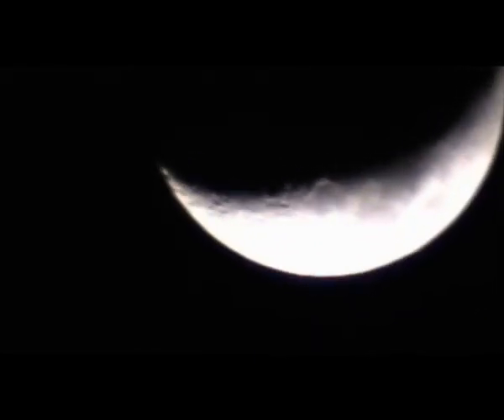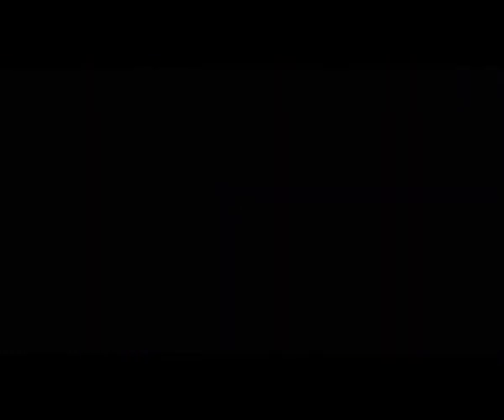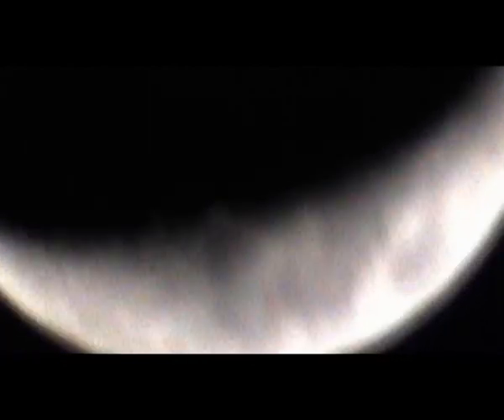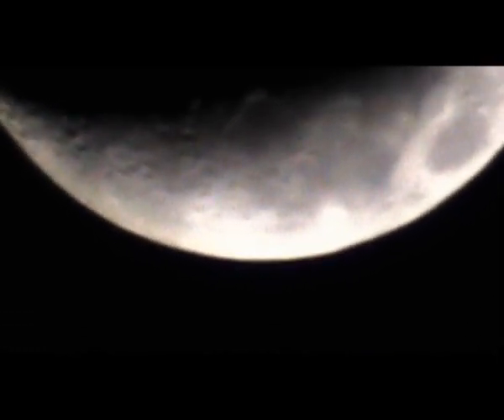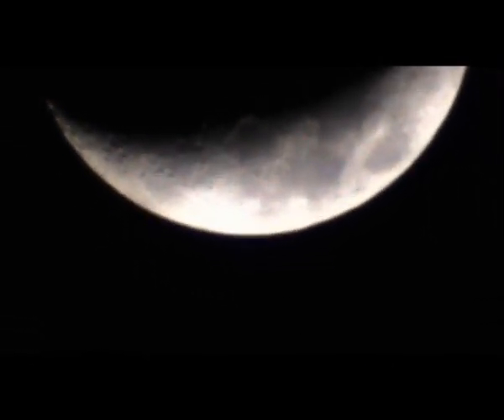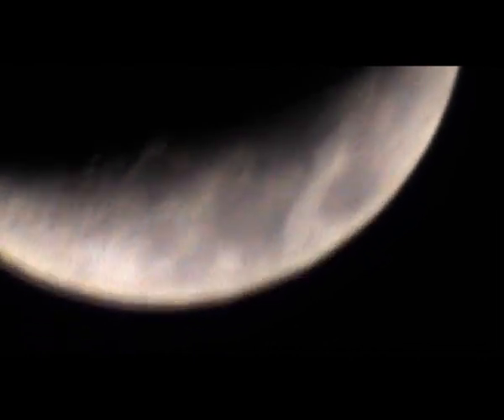Ufo Ison Venus 9 Oct 2013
Greetings, this is a small film showing how one planet can cover another which is in the same area looking at it from a distance, here we have the moon, Venus and another bright object under the moon as they descend over the west after sundown.

The bright one has a twin which can be seen in the early morning??, yes' soon both of them will be seen when the time and conditions are right.

Some other objects in the area are as follows:-

Astriord: 1990uq app (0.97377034 au),  2006 gb app (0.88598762 au)
2006 ct app (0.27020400 au),  2001 sd app (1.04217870 au), 2010 vj app (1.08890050)

theses are five of the nearest of 23 objects passing through.